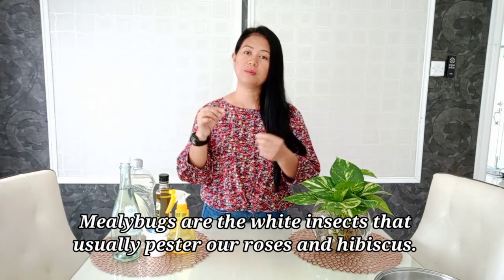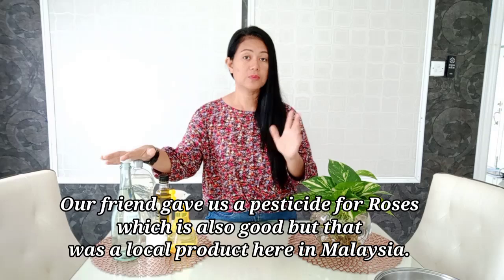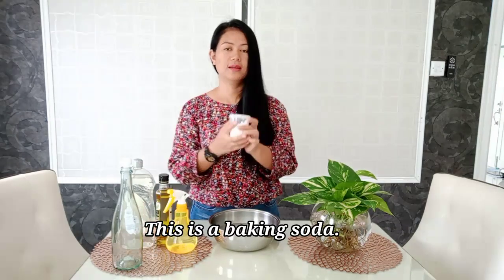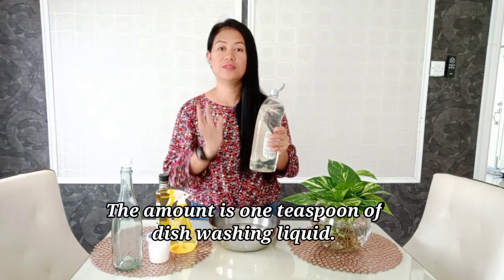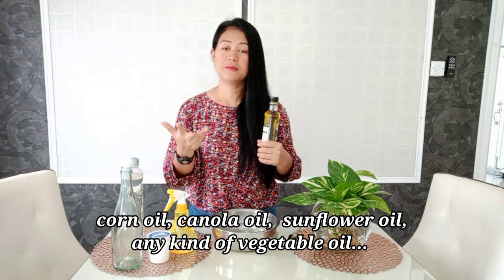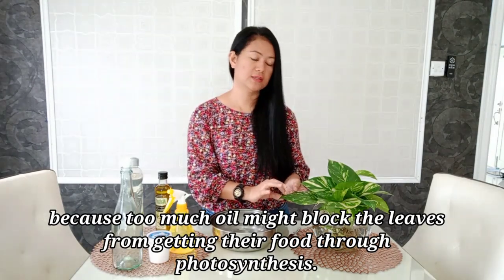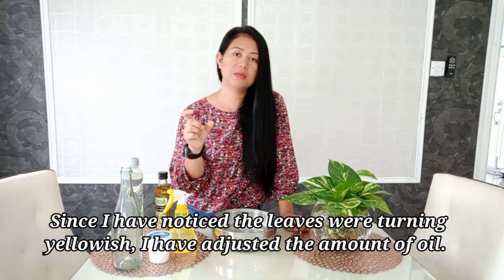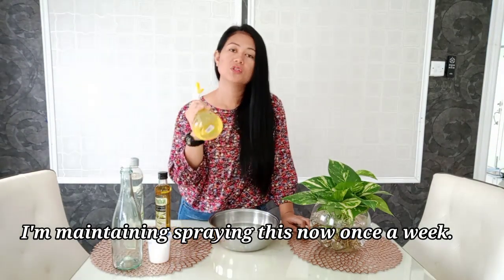Homemade Pesticide for Roses, Hibiscus and Other Plants/Pangsugpo sa Peste ng Inyong Rosas, atbp.